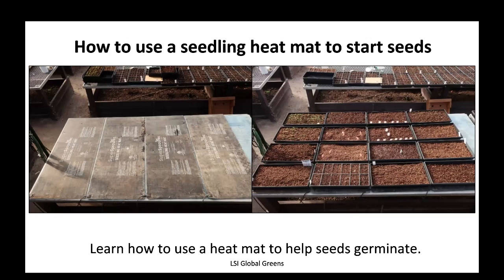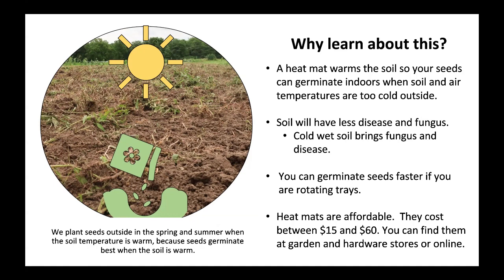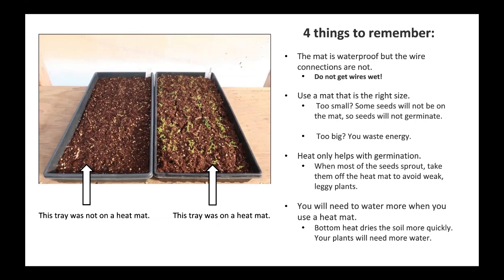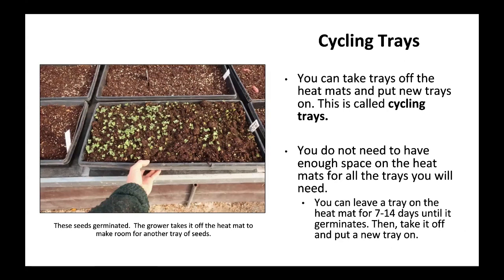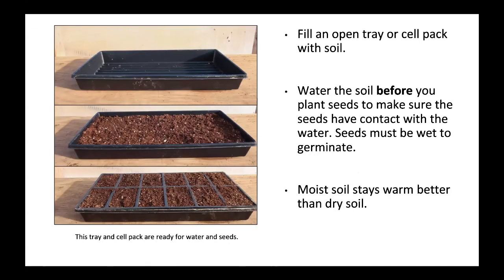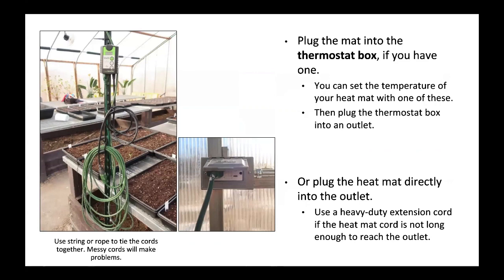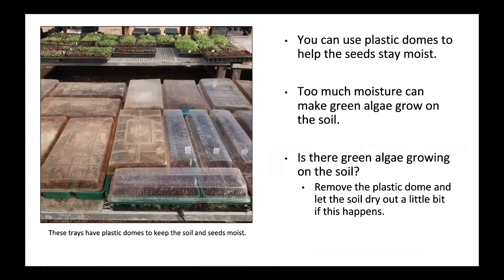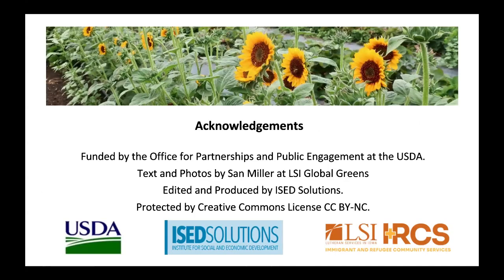How to use a seedling heat mat to start seeds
Narrated photo series about how to use a seedling heat mat to start seeds